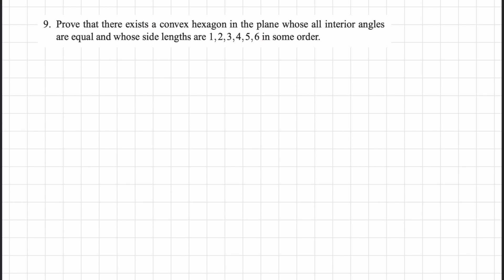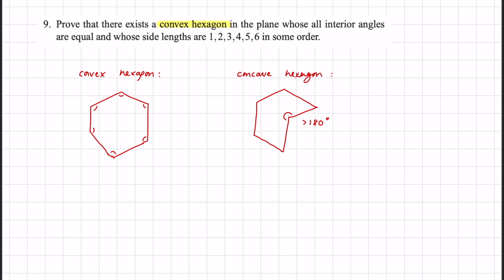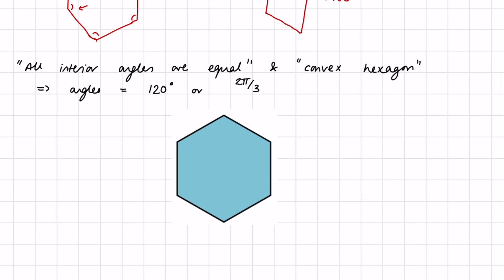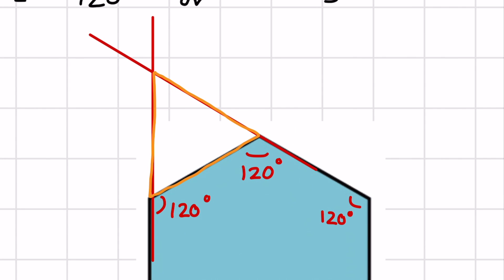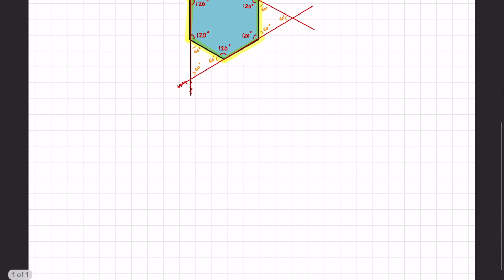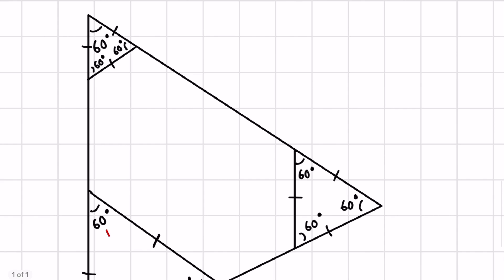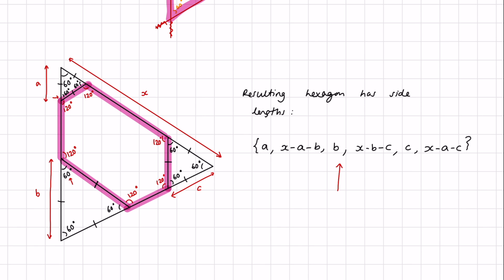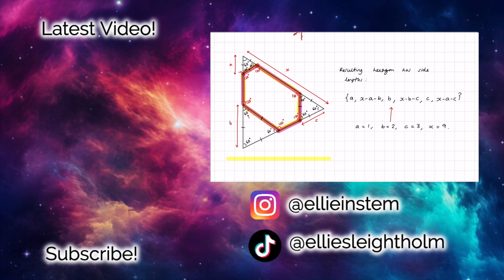Math Olympiad Question - Can You Spot the Trick?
Diving into some of the most beautiful Mathematic Olympiad Problems ever set! In today's video, we look at a problem from INMO 1993 which uses geometry!

Apologies for not showing my face in this video! I came down with the flu and looked rather ill!